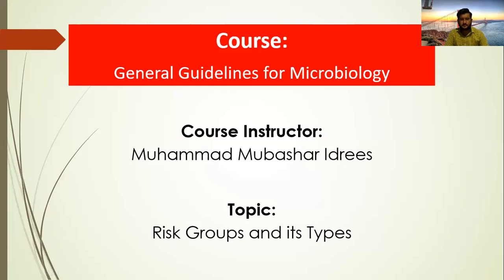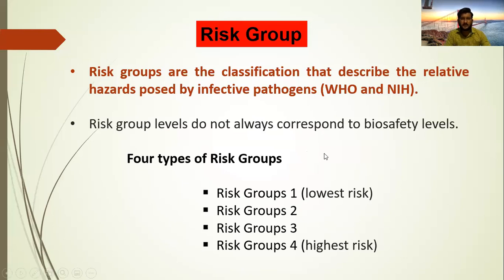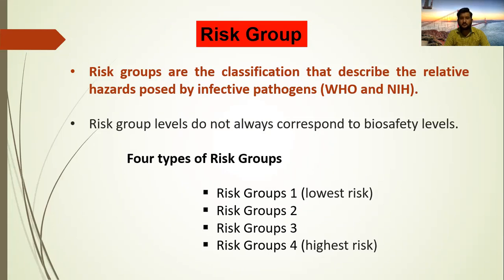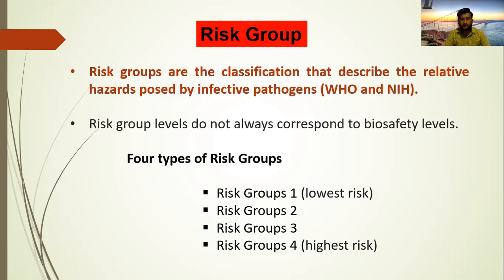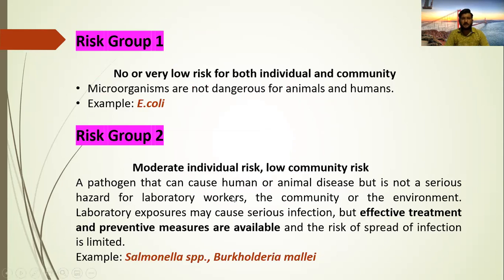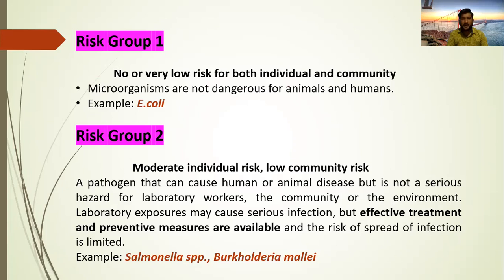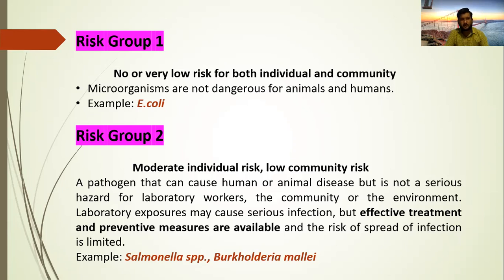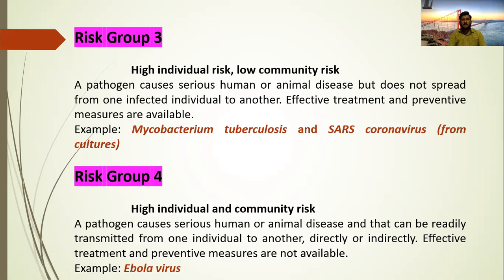Risk Groups and Its Types